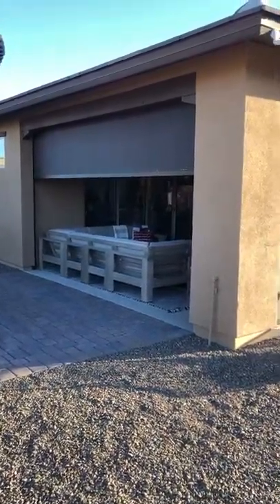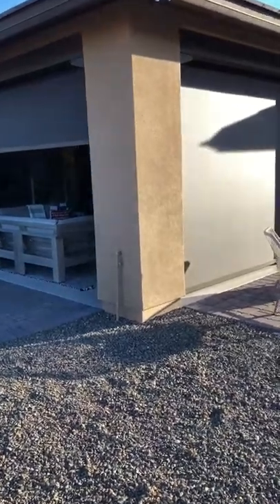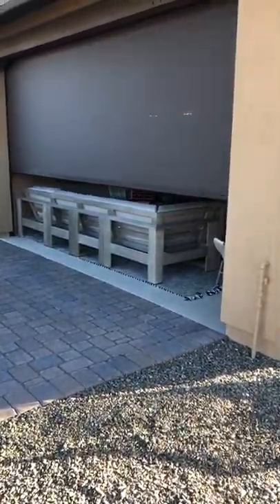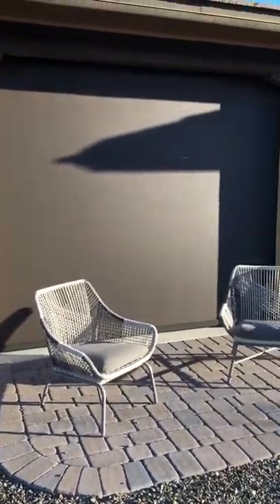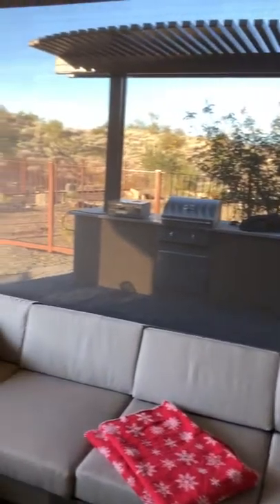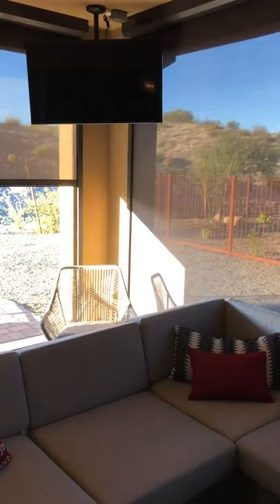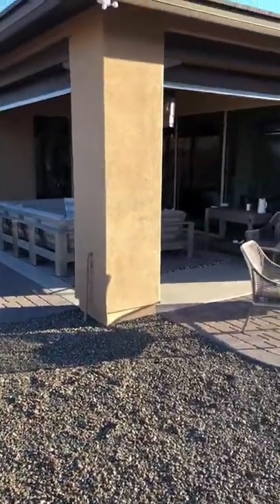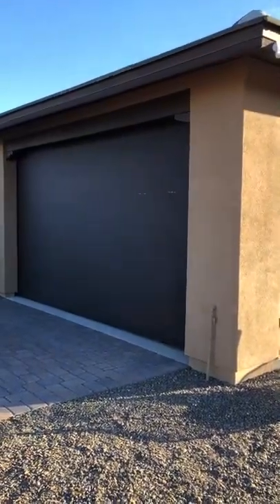AZ Sun Solutions | Outdoor Patio Screen | Arizona Patio Retractable Screen Company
By using the highest quality motorized screen systems, rolling shutters and retractable awnings, our company’s main goal is to enable Home Owners and Businesses to use every part of their structure and open space without worrying about the hot Arizona sun.

Our company is headquartered in Phoenix, AZ and we are happy to be serving the whole Phoenix Valley. You can trust our knowledge of the local conditions and depend on the protection of our products.

10 YEAR WARRANTY
FREE ON-SITE DEMONSTRATION
INDIVIDUALIZED QUOTE
LOCALLY OWNED AND OPERATED